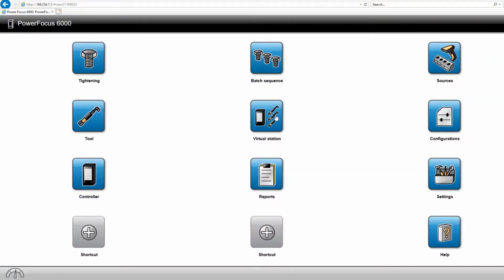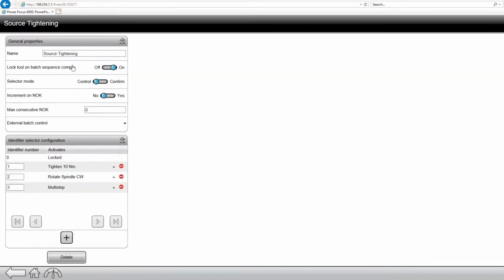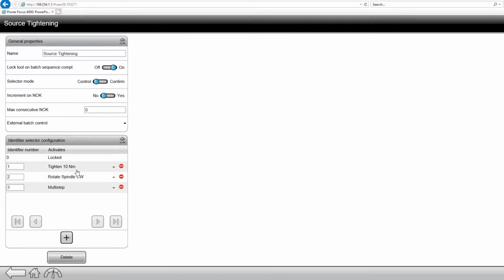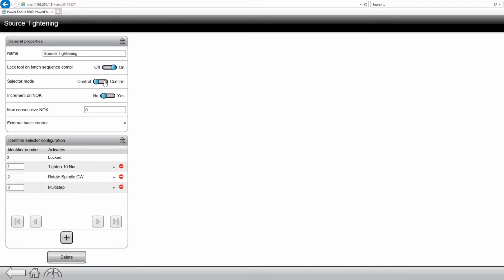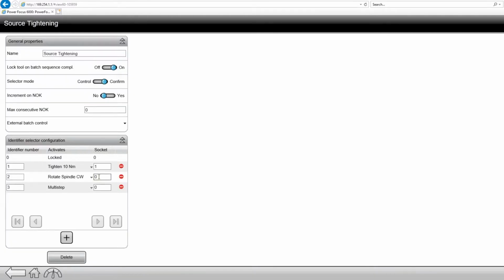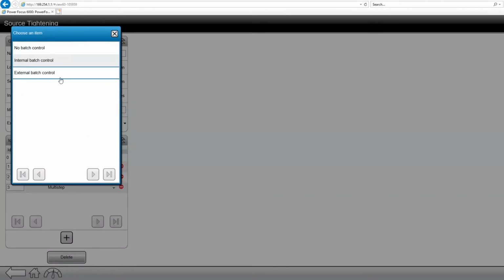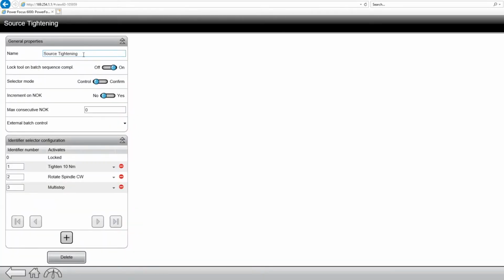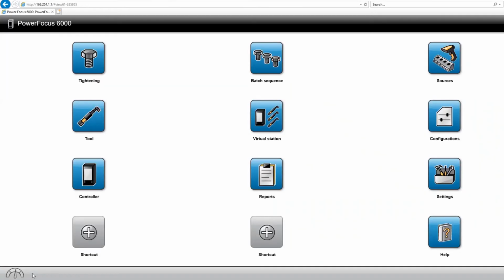PF6000 | How to select P-sets from an external source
Welcome to the PF6000 Solutions Series, your source for helpful hints and tricks for getting the most out of Atlas Copco's Power Focus 6000 controller!

In this video, Product Specialist Ben Hanawalt discusses source tightening - what they do, how to select P-sets from an external source and more.